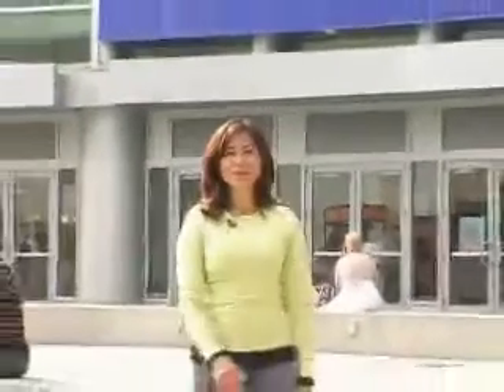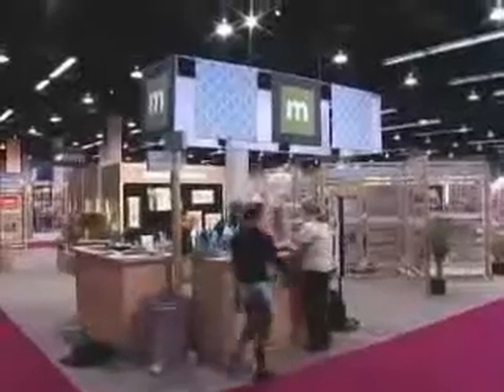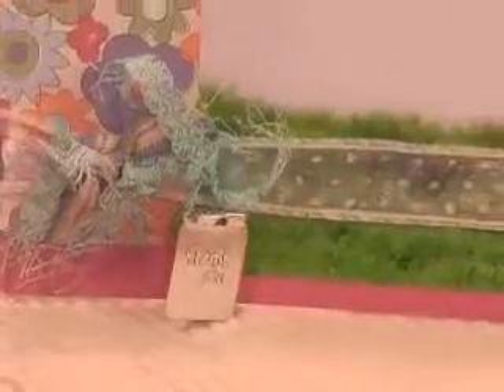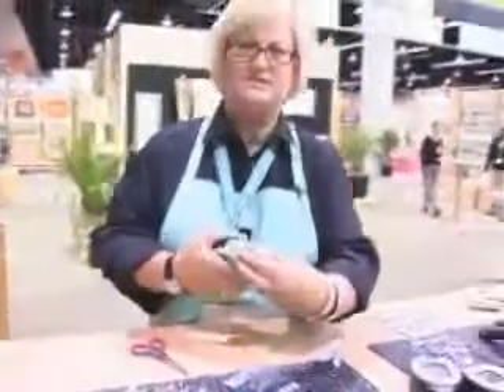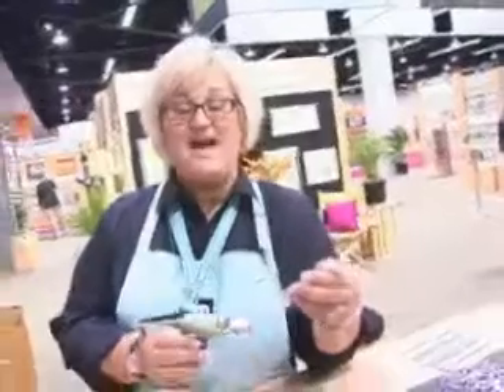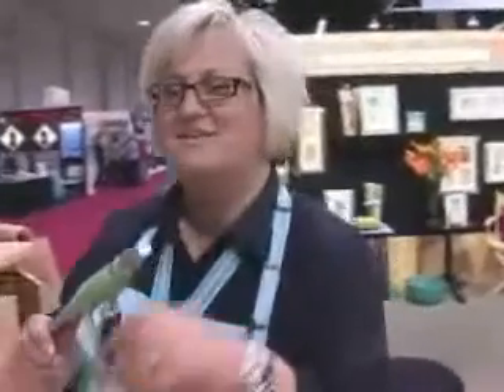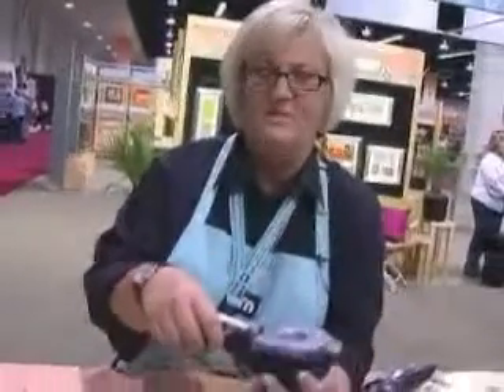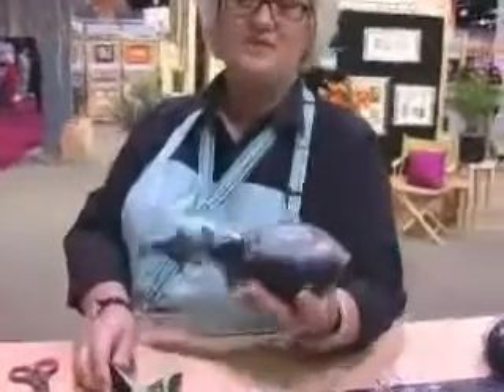Road Trip: CHA Winter 2007 New Products & Demos Part 1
See what's new at the Making Memories Booth! They share two new products the Tag Curler and the Tag Punch.